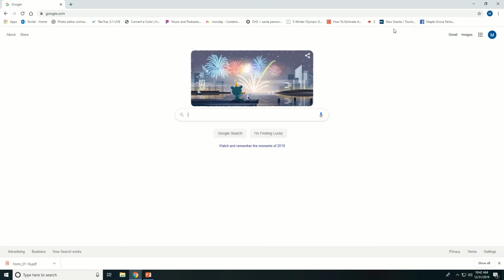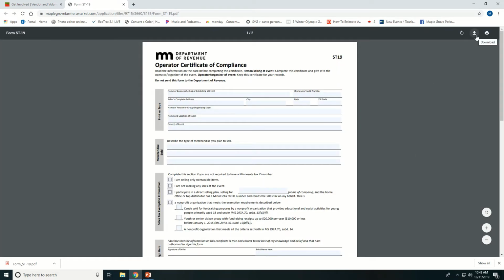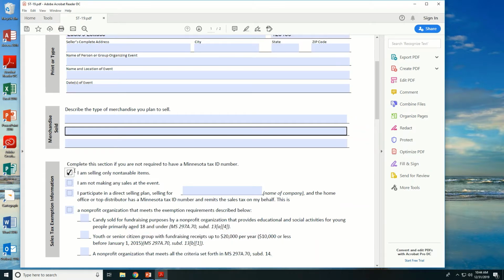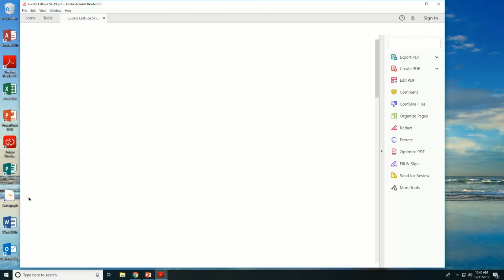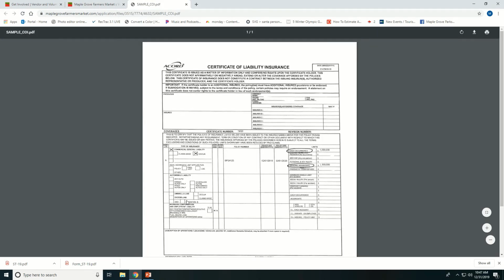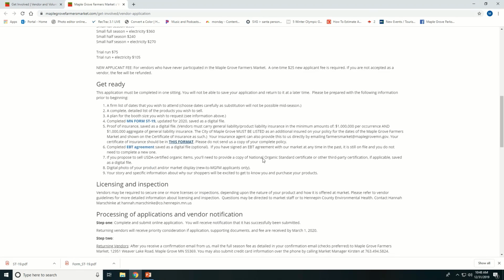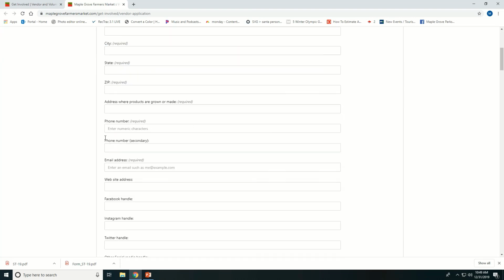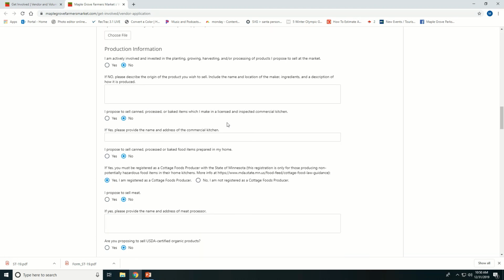Maple Grove Farmers Market 2020: How to Upload Files, Handle Digital Files, and Insurance Overview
In this video, you will learn how to upload files into the Farmers Market application, how to work with digital files, and we'll review frequently asked questions on insurance forms.